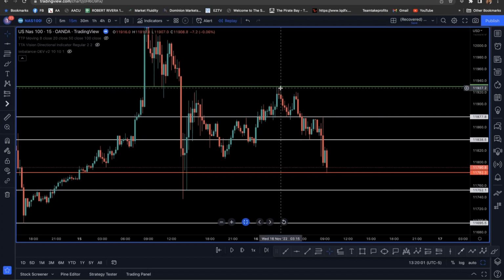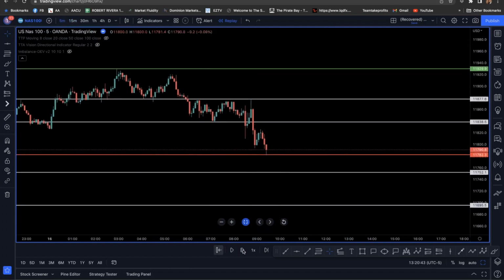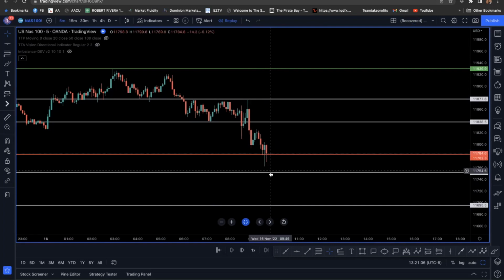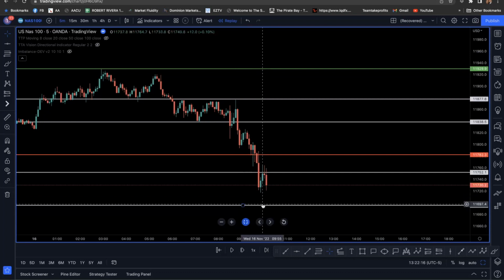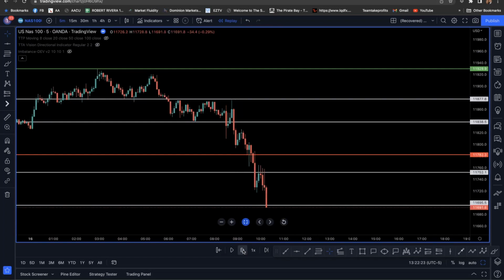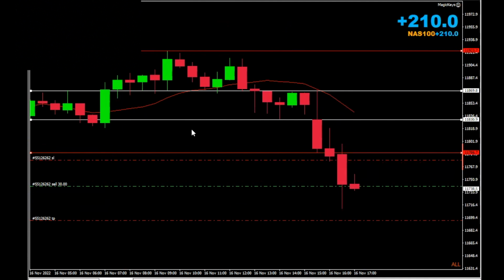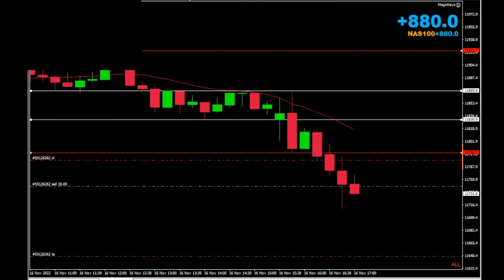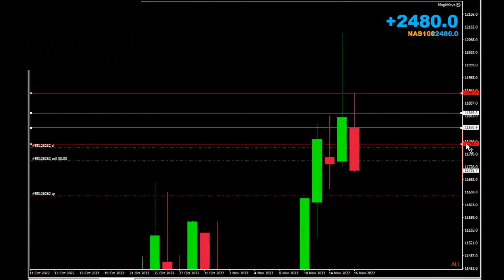Scalping NAS100 P.5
Nas100 began the day with bearish momentum, and it continued in the first several minutes of the open. Here, I waited for a pullback to prior support, now resistance and took the break of the 5M candle low. Hope you guys found this series beneficial. This is likely to be the last video on scalping the NAS100.

To get your MagicKeys at a discount follow this and use code
5_RRA.